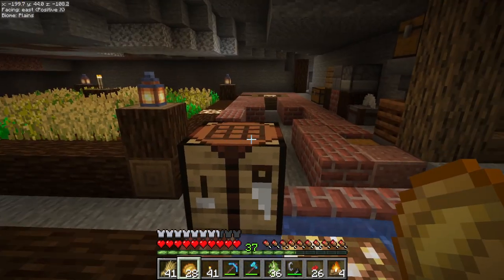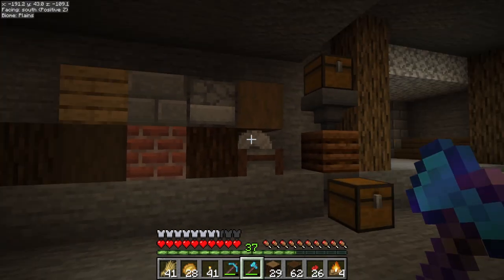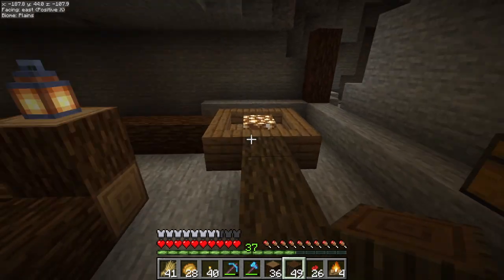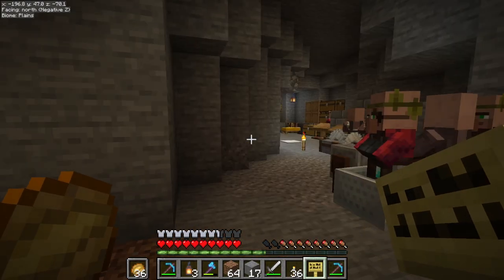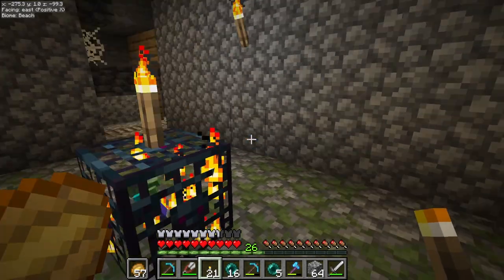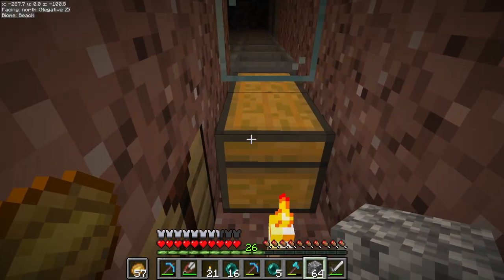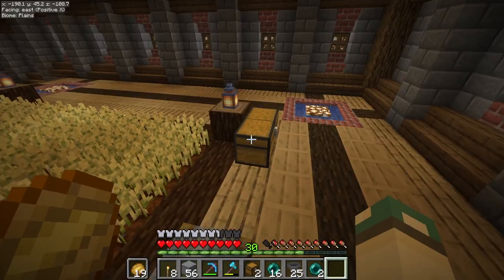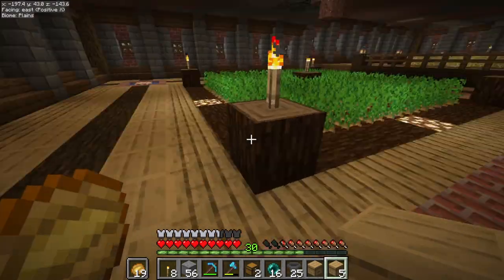Mat Plays MC Episode 3: Bees and Decoration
Today decoration gets done and i finally get my first auto farm and finish up the flooring